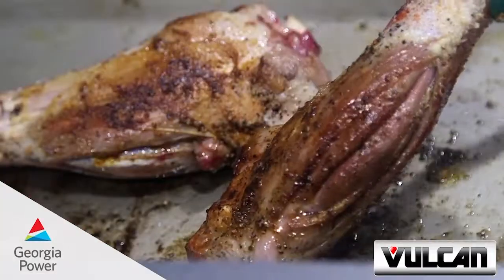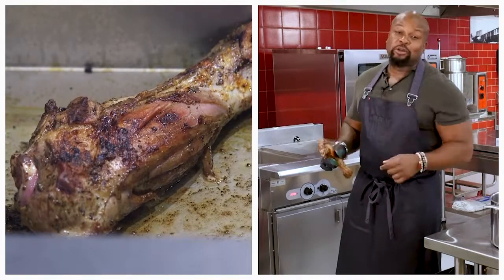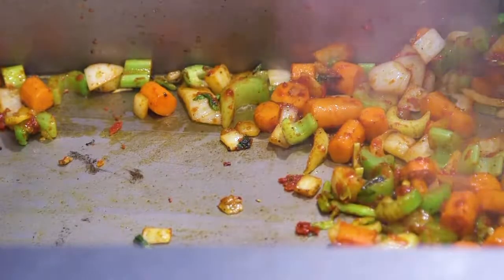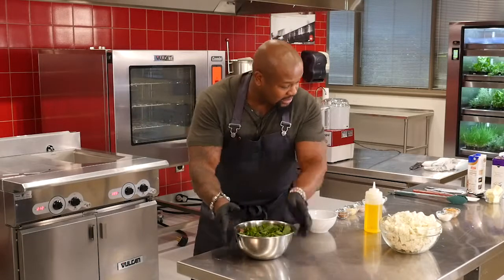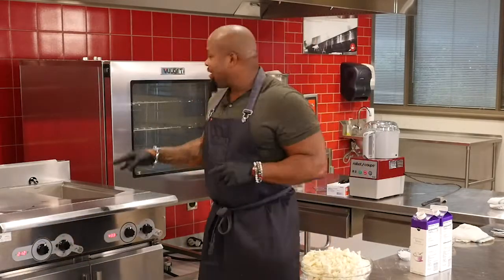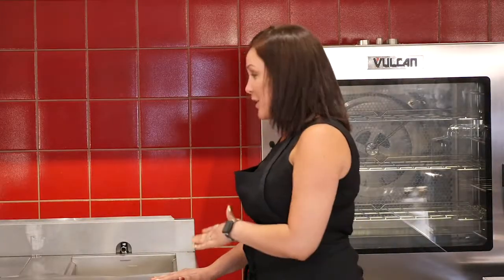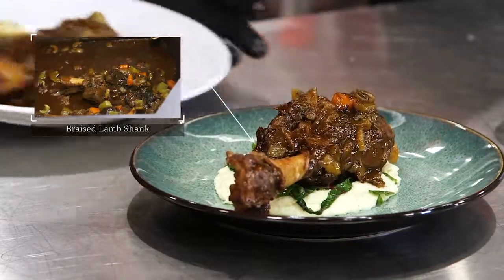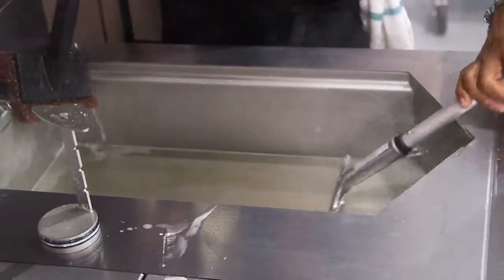Chef Series: Vulcan Versatile Chef Station Full Video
Chef David Rose prepares a Stout-Braised Lamb Shank with a Cauliflower Puree on the Vulcan Versatile Chef Station.

Equipment Used In Video:
Vulcan Versatile Chef Station
Robot Coupe R2B Food Processor